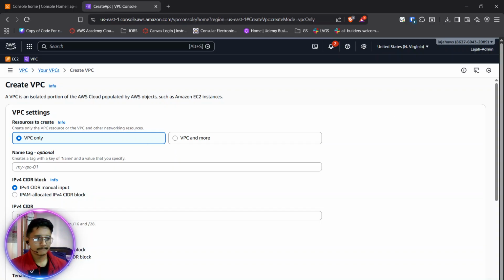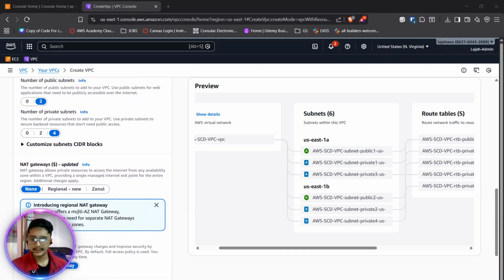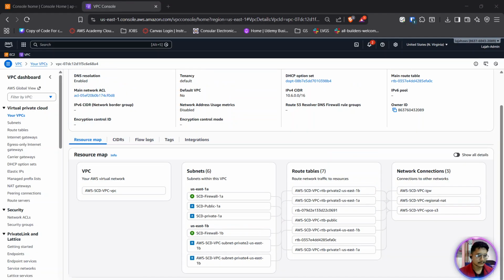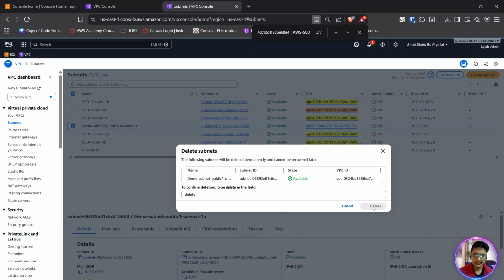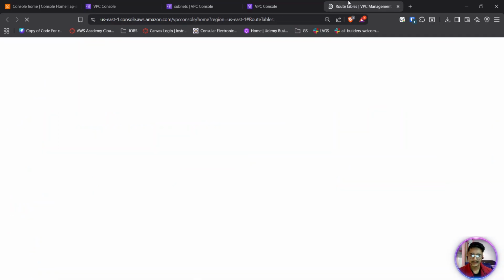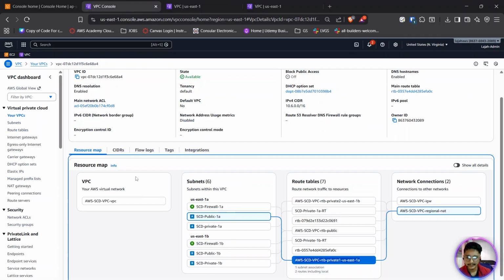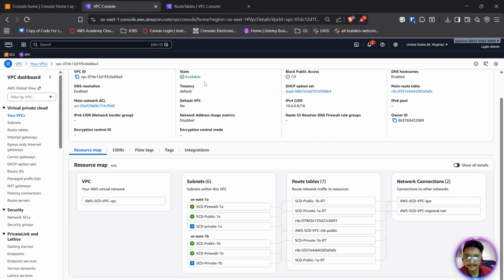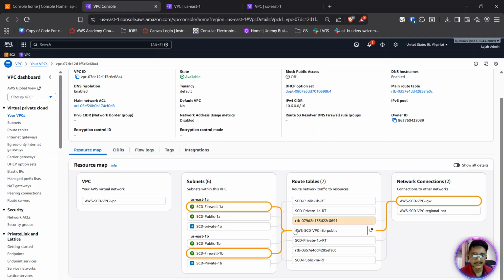1 Setting Up the VPC